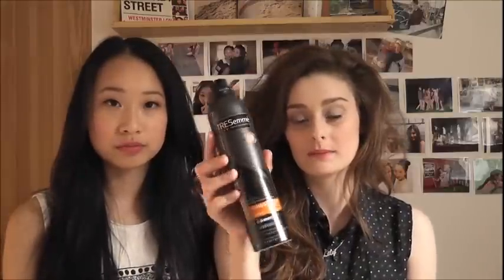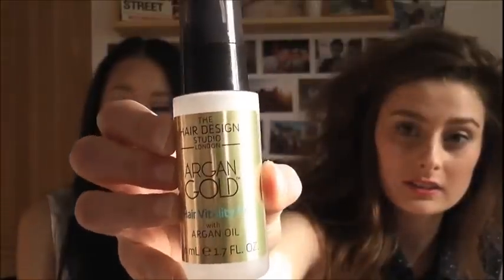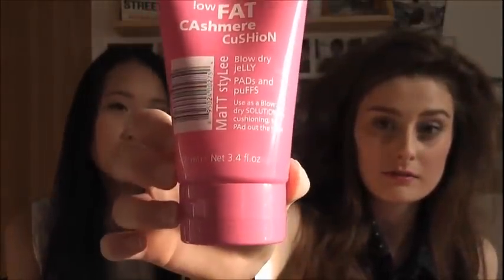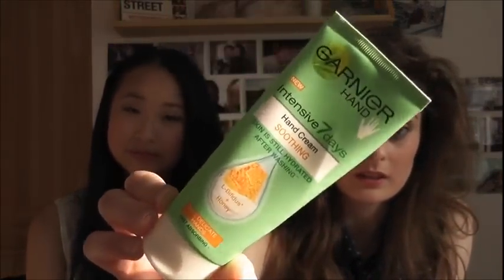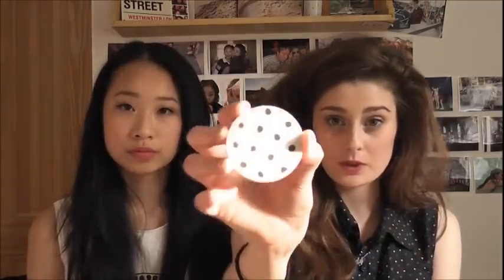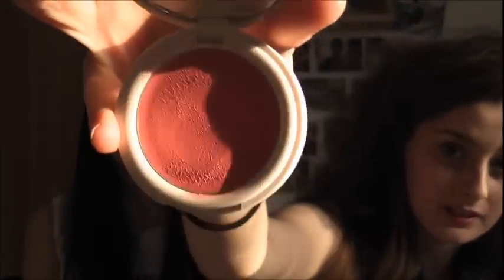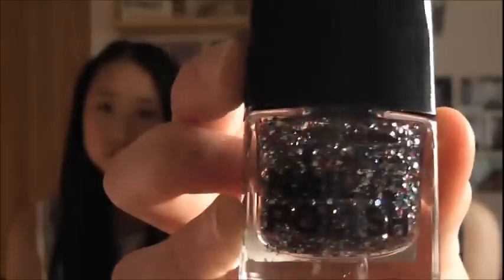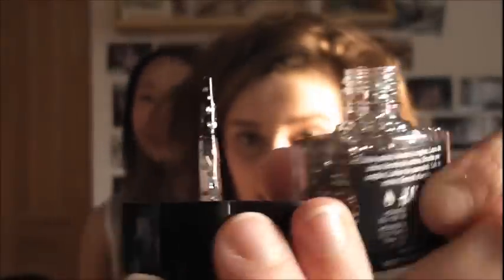March Favourites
Hope you enjoyed!!  S&H xoxo